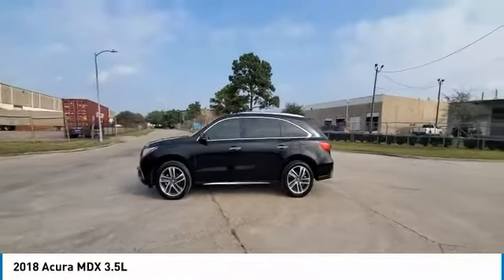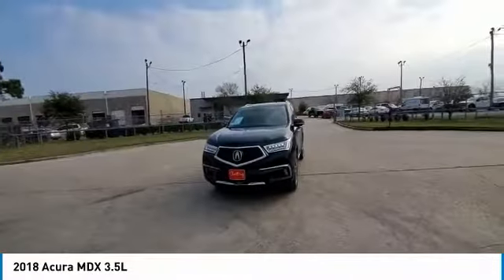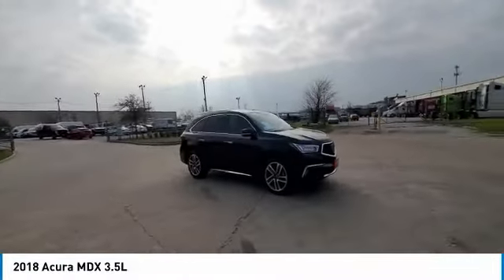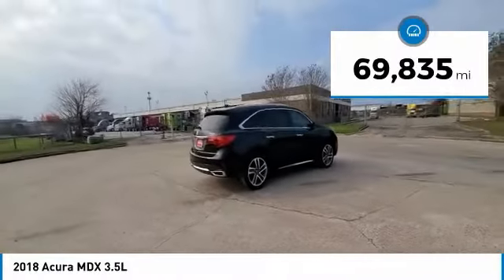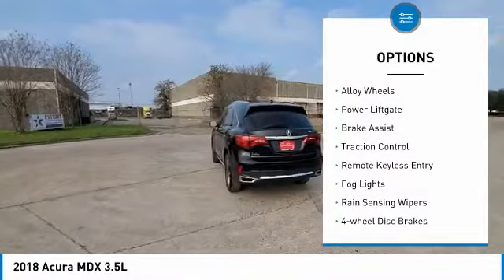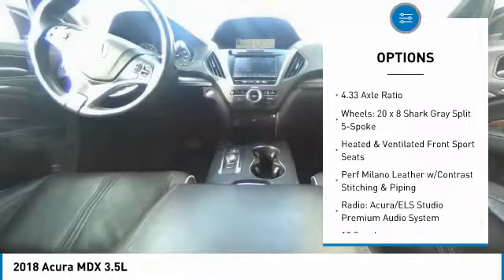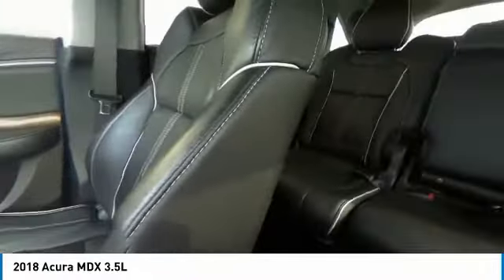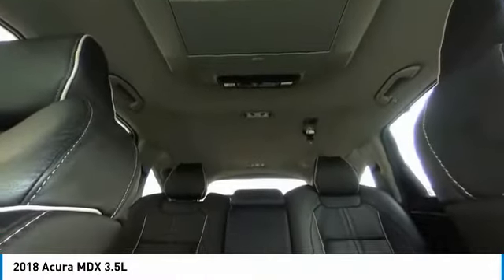2018 Acura MDX available in Houston TX Spring MKE40444A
2018 Acura MDX 3.5L 5J8YD3H98JL004634 MKE40444A is available in Houston, TX and all surrounding areas such as Sugar Land, Springs, Humble, Pasadena and Highlands
2018 Acura MDX 3.5L

Chastang Ford
6200 N Loop E Fwy

Clean CARFAX. 2018 Acura MDX 3.5L w/Advance & Entertainment Pkgs FWD 9-Speed Automatic 3.5L V6 SOHC i-VTEC 24V Ford Credit Financing.brbr20/27 City/Highway MPGbrbrAwards:br * 2018 KBB.com 5-Year Cost to Own AwardsbrKelley Blue Book Brand Image Awards are based on the Brand Watch(tm) study from Kelley Blue Book Market Intelligence. Award calculated among non-luxury shoppers.  Kelley Blue Book is a registered trademark of Kelley Blue Book Co., Inc.brChastang Ford is the only dedicated Ford truck dealership in Houston, Texas. We specialize in handling the needs of commercial truck and fleet truck customers, their employees, friends and family. We serve the Houston, Pasadena, Kingwood, Spring Tomball , Cypress, Sugar Land, and Katy areas.brbrCrystal Black Pearl